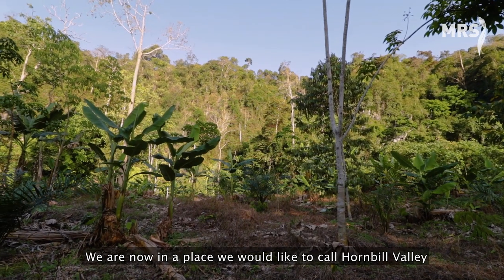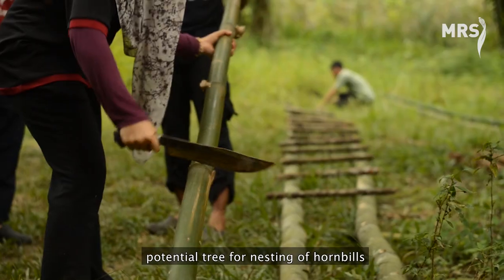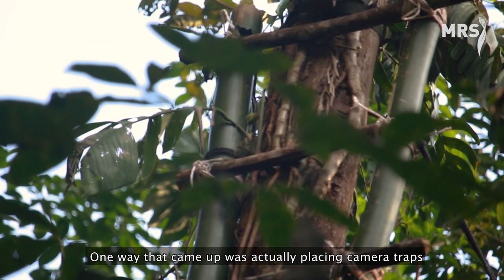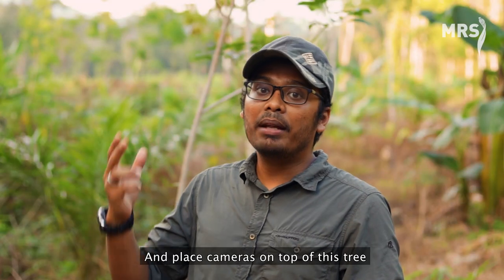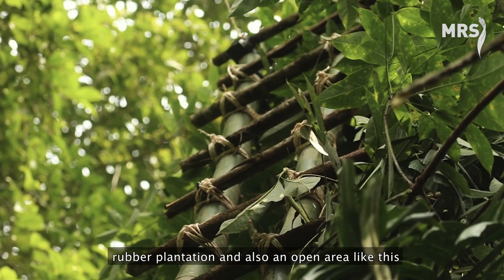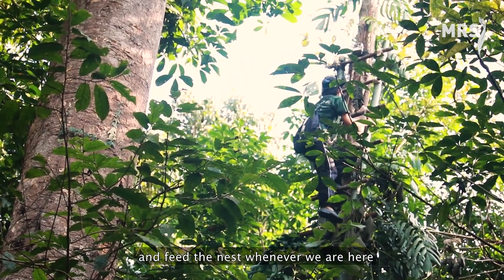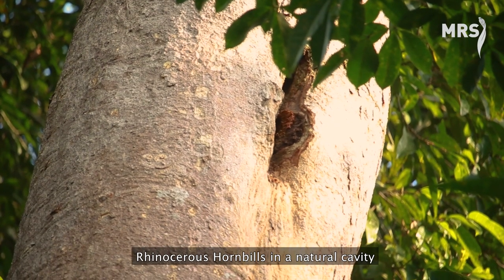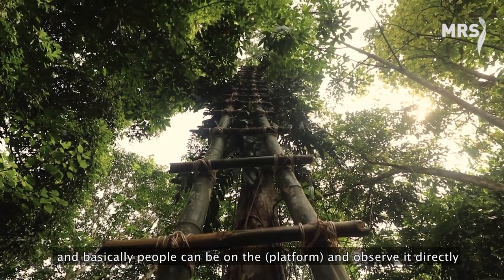The Rhinoceros Hornbill Project | Malayan Rainforest Station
This study was conducted after we were informed by our Bateq friend, Atu, about a pair of Rhinoceros Hornbill nesting on a tree nearby to his rubber plantation.

After we identified the nesting tree and the hornbills’ presence, we deployed our team to conduct direct observations to collect data on the feeding patterns of this particular Rhinoceros Hornbill. It is very interesting for us as this is one of the rare instances where Rhinoceros Hornbills are found nesting in a plantation! We did this for a couple of alternate days but we noticed our presence was unwelcomed by the male where it stays perched from a distance with food items on its bill, ready to be fed to his family.

This made us worried about the female and the chick inside since our presence seems to have an effect on the nesting pair. So back at the office we brainstormed and came up with the idea of installing camera traps near the cavity so that we won’t be bothering the family that much.

What you’ll see in the video is a collective effort by MRS team in collaboration with Universiti Malaysia Kelantan (Rasmi). Not to forget our volunteer from Fuze Ecoteer Outdoor Adventures and interns from UMT - Universiti Malaysia Terengganu and Fakulti Sains Bumi UMK - Rasmi, as well as our Bateq friends who helped with finding bamboos & woods to make the customized ladder.

We would also like to express our utmost gratitude to Chin Aik Yeap from Malaysian Nature Society and Ravinder Kaur from Xploregaia for their technical advice throughout this study.

There’s a lot more study that we can do from this effort such as the diet preference of Rhinoceros Hornbill that we would like to explore. However, our finances are badly affected by Covid-19 thus disabling us from going intensive with this project at the moment.

Video produced by:
Hafiz Yazid

Footage by:
Izereen Mukri
Hafiz Yazid
Jordan Curzon